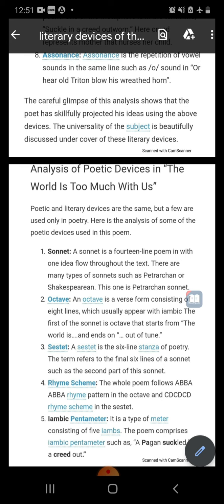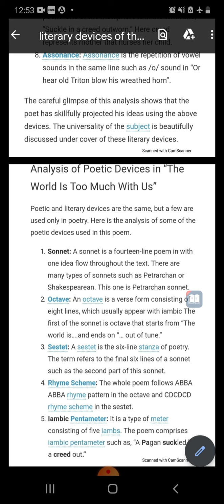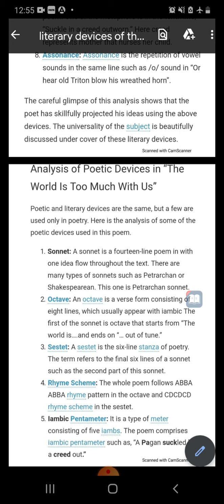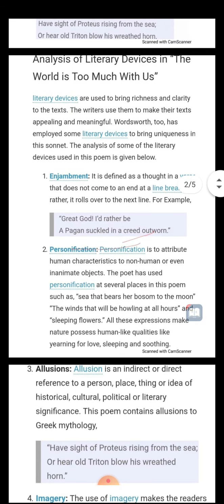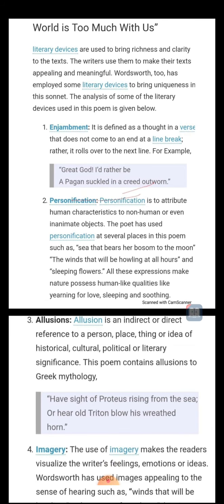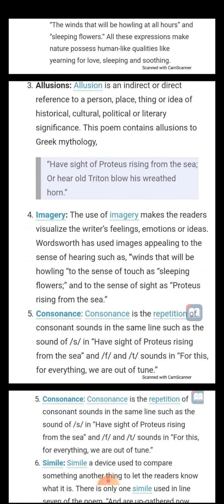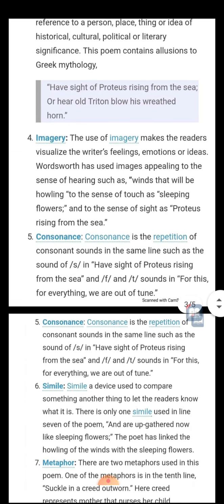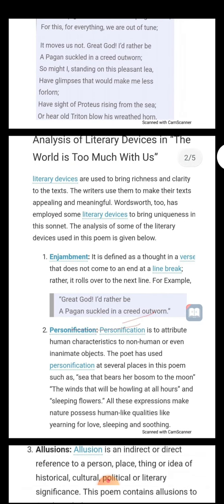Literary devices of the poem the world is too much with ud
B.a 2nd year  english literature by divya kumari meena